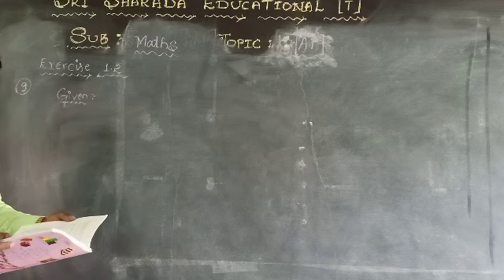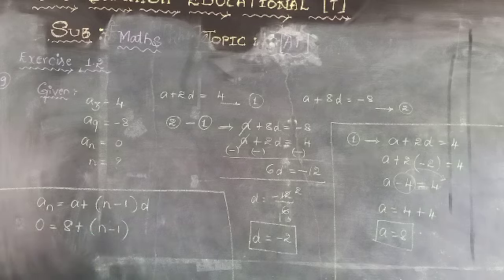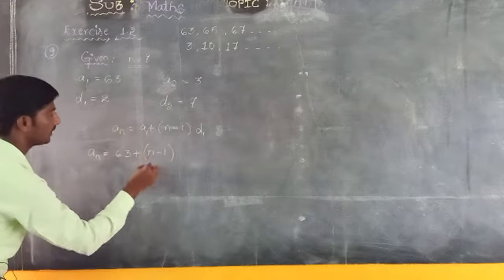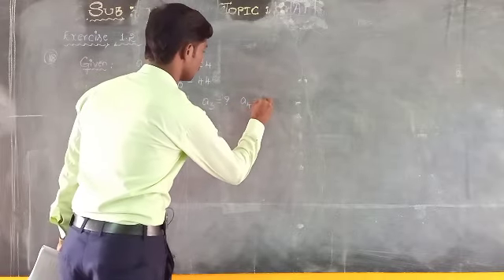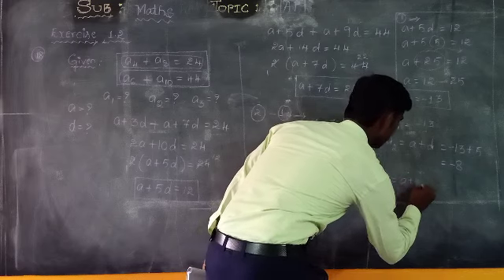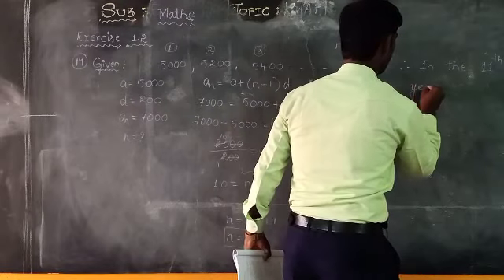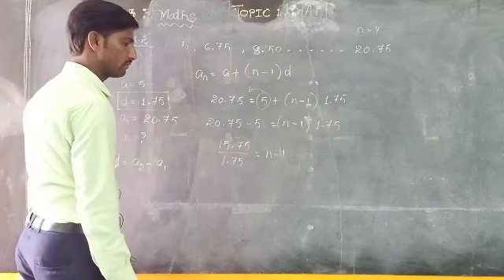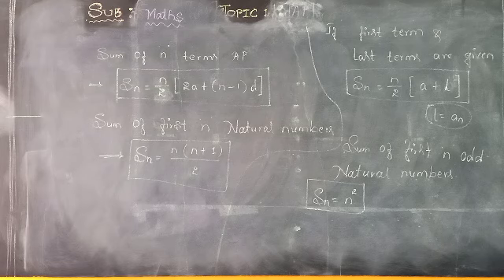ARITHMETIC PROGRESSION , PROBLEM SOLVING BY SNM